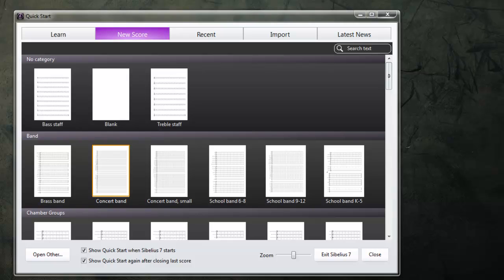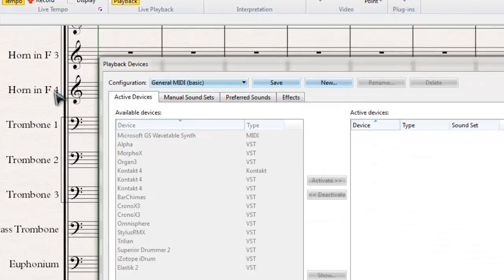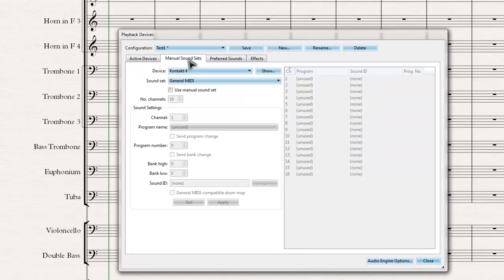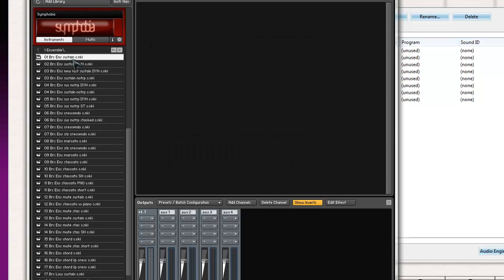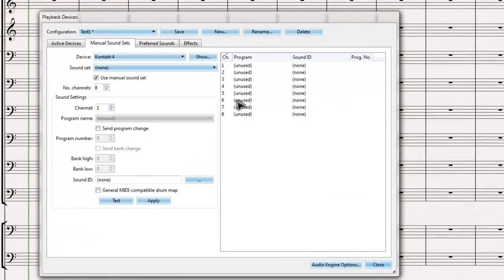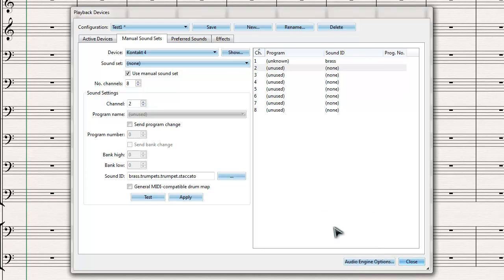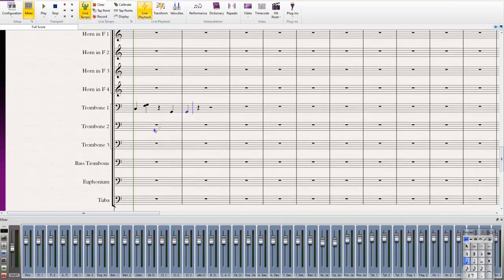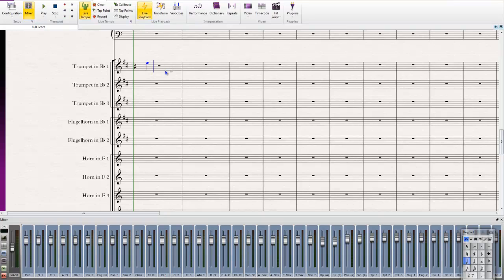How to Configure Sibelius 7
Sibelius 7, which was released yesterday, can actually be very hard to figure out at first.  This video will show you how to configure it and get set up with Kontakt.